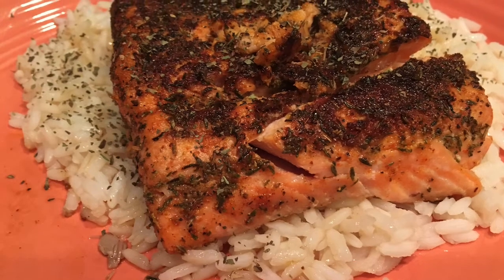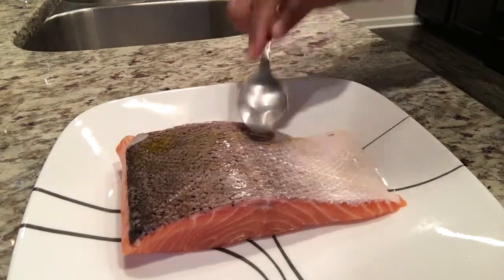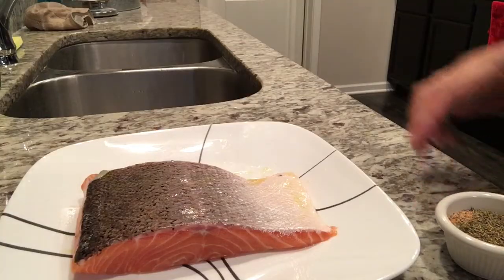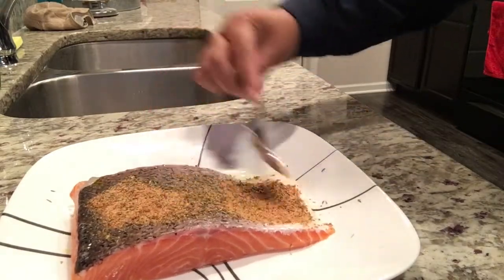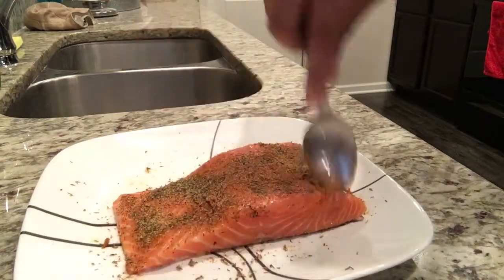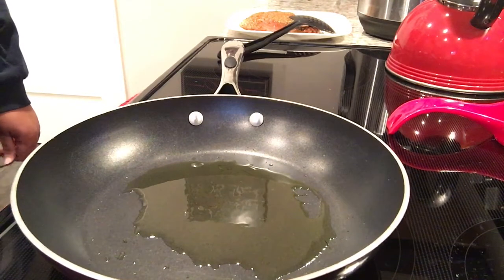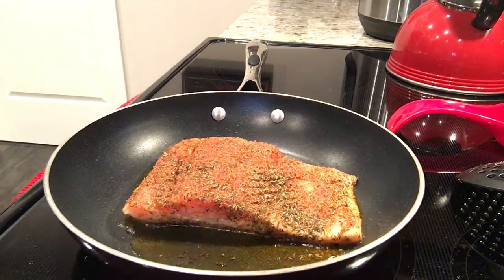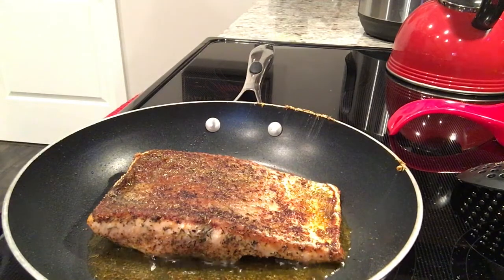CAJUN BLACKENED SALMON | 10-MINUTE RECIPE | COOK WITH ME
Hello Lovelies!

This Cajun Blackened Salmon is an easy and DELICIOUS recipe that your family will LOVE!!! It requires very few ingredients and takes no time to make!  My Fiancé' has already requested this dish as a weekly meal rotation! LOL. I hope you enjoy!

INGREDIENTS/SPICES:
1 tsp olive
1 tsp fresh thyme
1/4 tsp paprika
1 tsp creole seasoning
1/2 tsp garlic powder
1/2 tsp onion powder
1/4 tsp ground black pepper